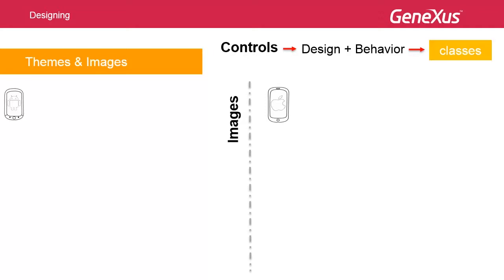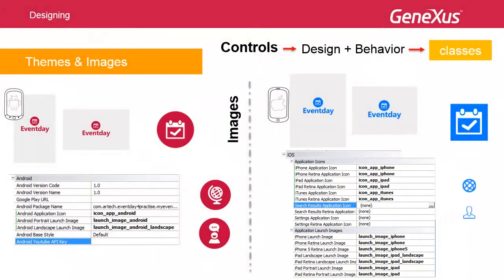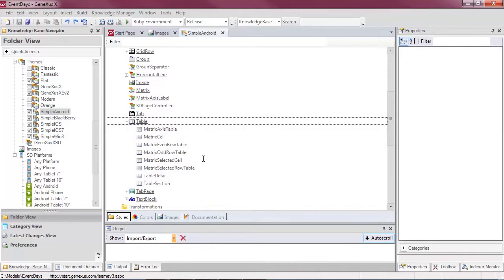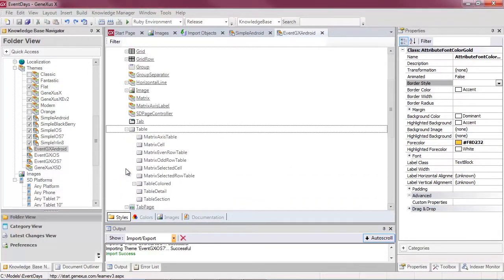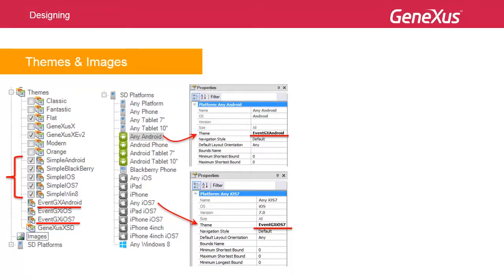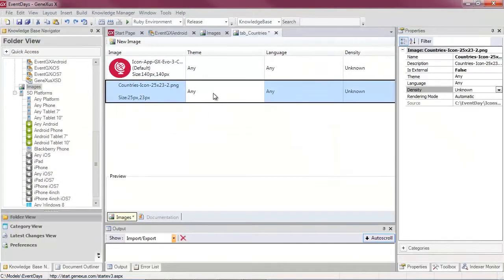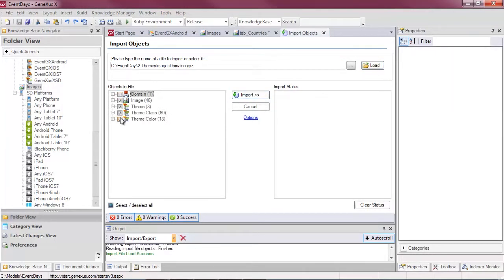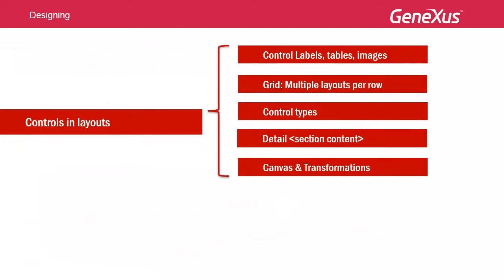Themes and images in mobile application design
Beginning of a course module that will focus on application development that separates design from behavior. It starts with the first design topic: use and relevance of themes and images in Smart Device applications. How to specify the platform theme and set an image to change with the theme.